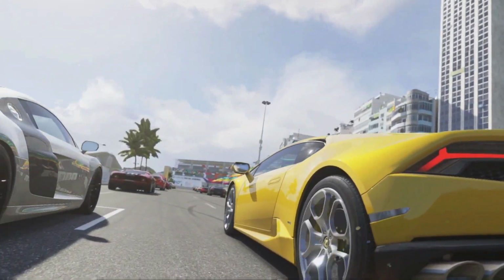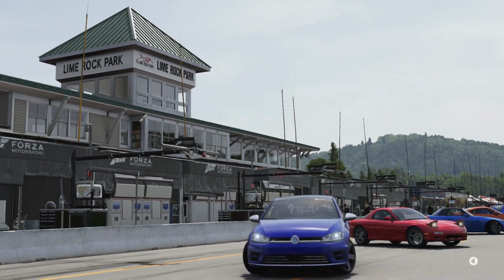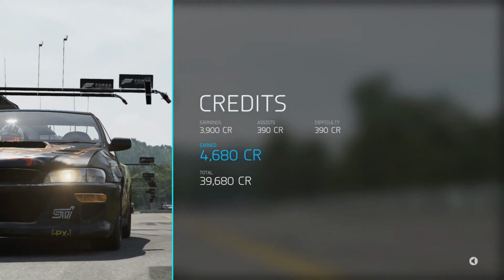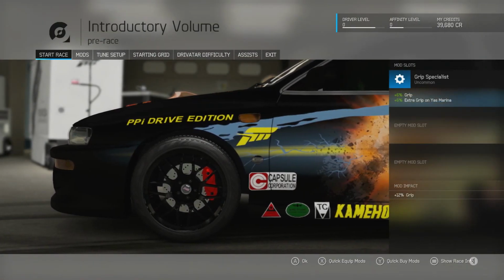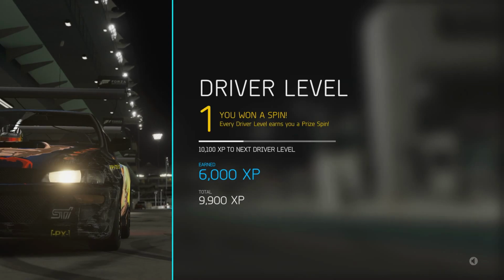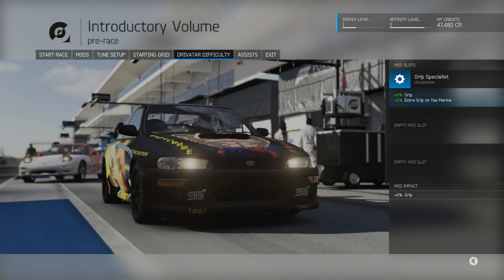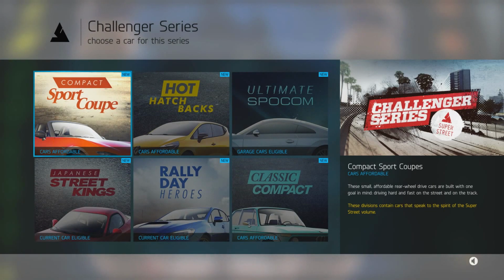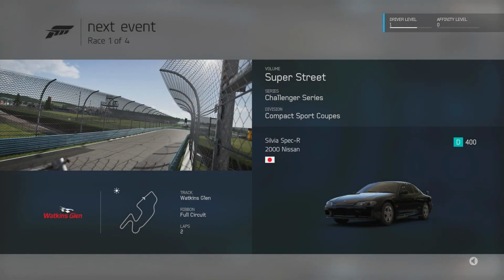Forza Motorsport 6 - Career Mode: 1st 30 minutes of Gameplay (60fps 1080p)